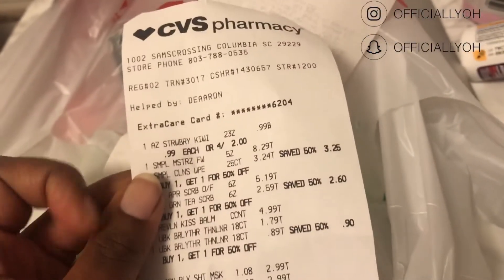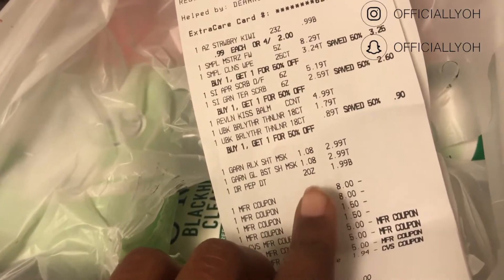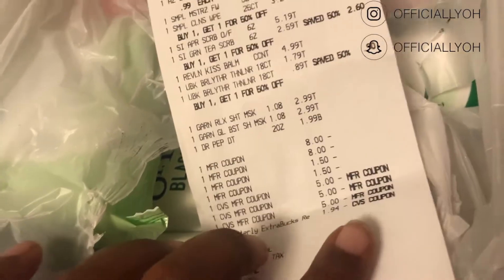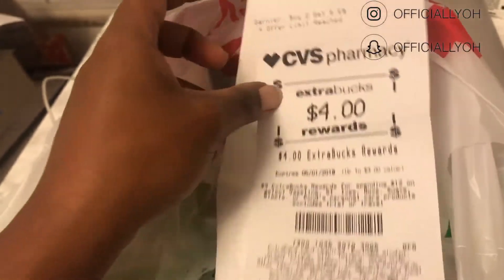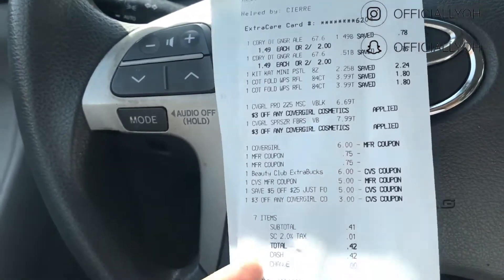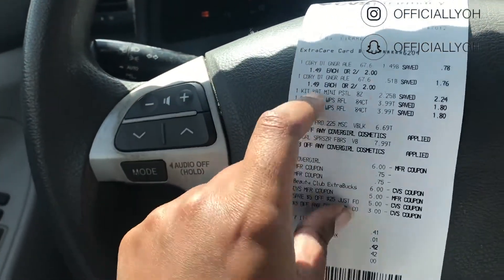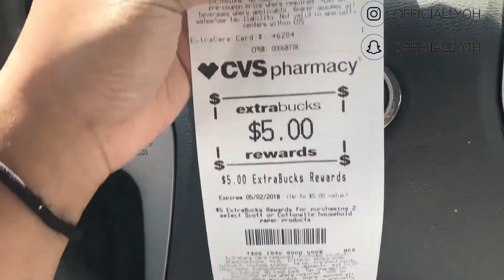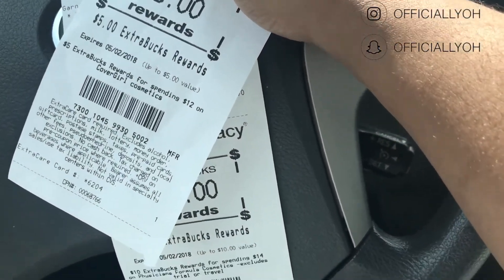COME SHOP WITH ME | ALL OF THIS FOR ONLY $1.30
HI LOVES!!! WELCOME BACK TODAYS VIDEO IS ALL ABOUT COME SHOP WITH ME | ALL OF THIS FOR ONLY $1.30.
AND I'LL SEE YOU IN MY NEXT ONE.

FAQ!

School: Graduated from The University of of South Carolina Upstate in 2014
Major: Information Management Systems Healthcare Informatics
From: South Carolina
Height: 5'0
Ethnicity: Black/ African American
Camera: Canon Rebel T3i or Sony A500
Editing:  Final Cut Pro

XOXO,
Keevie